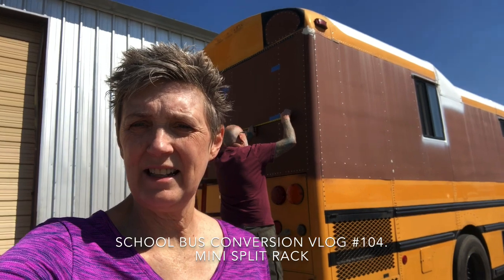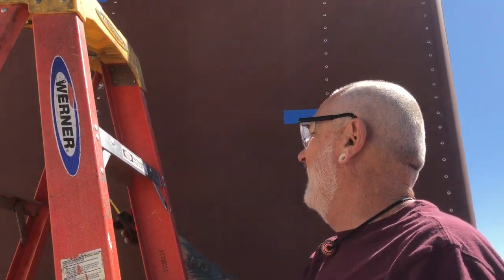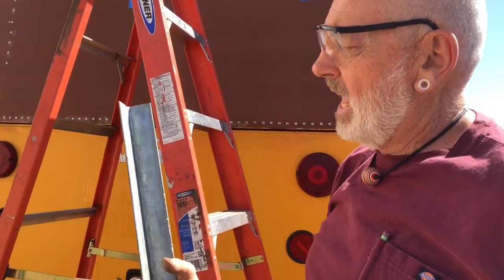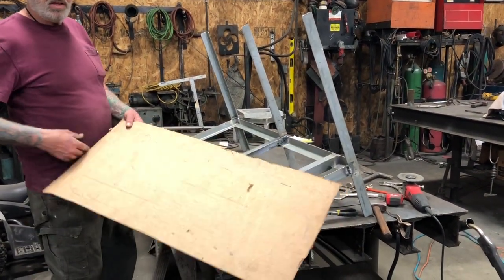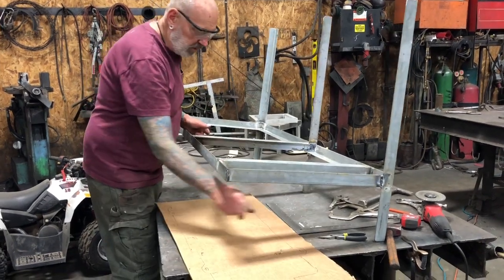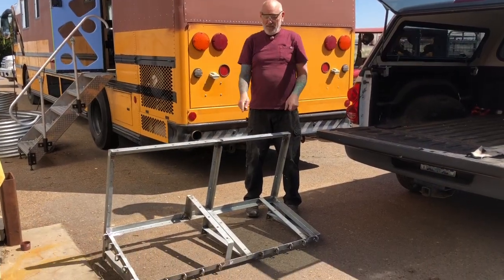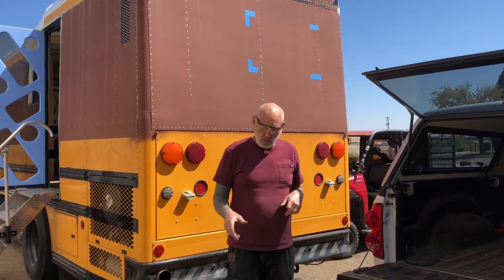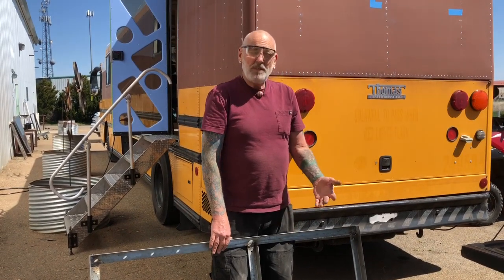Mini Split Rack - Vlog 104 School Bus Conversion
What’s Up YouTube …… Watch as Randy builds a rack for the back of the bus to hold our mini split. Keep watching as the journey continues here at Knapp Time. Living the dream….One day at a time. Bus Life An Epic Journey .

Conversion.